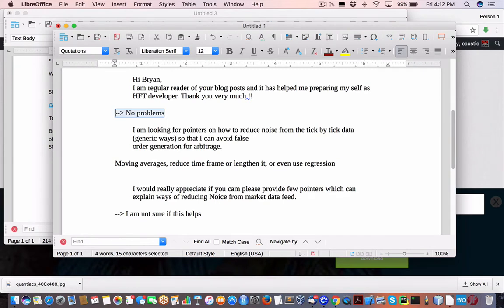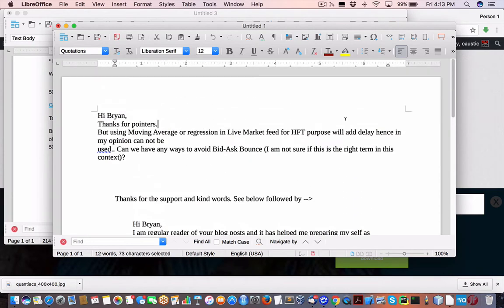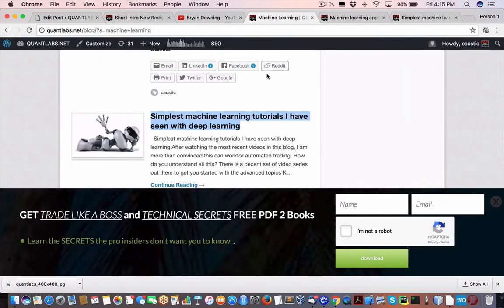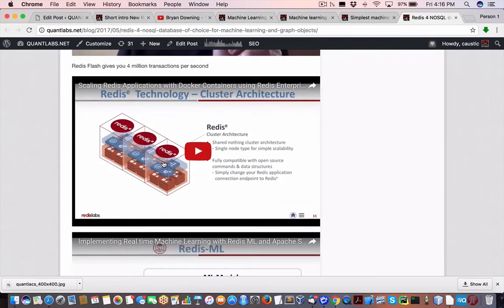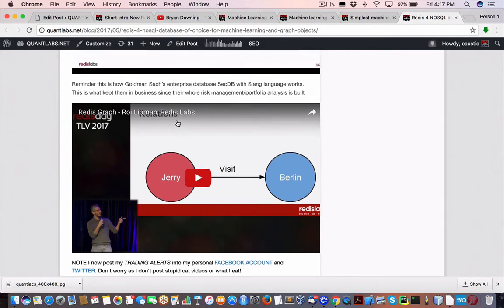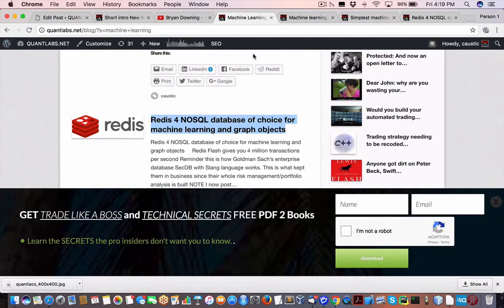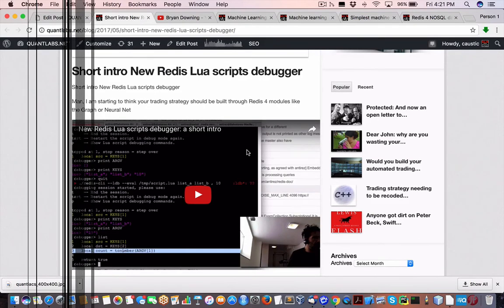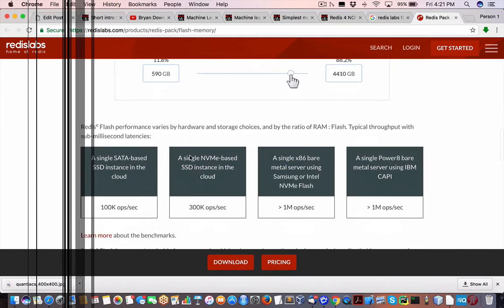Use Redis 4 NOSQL with Lua for trading logic in memory with machine learning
Just some future algo trading ideas described in this video.

Let me know what you think through comments on Youtube or Facebook